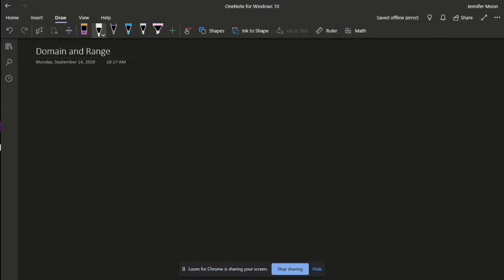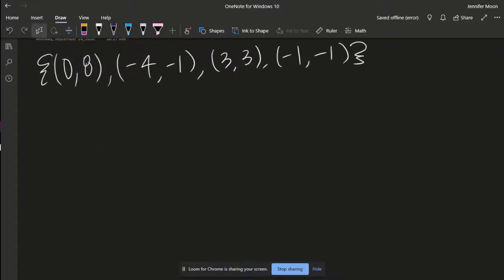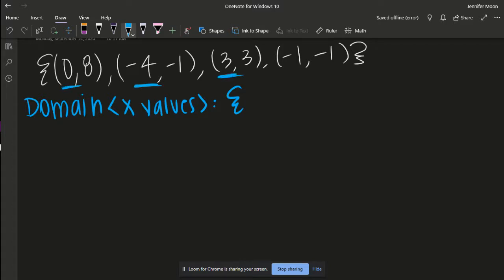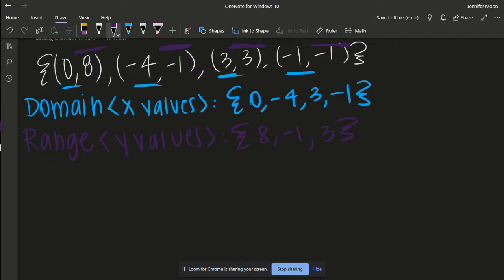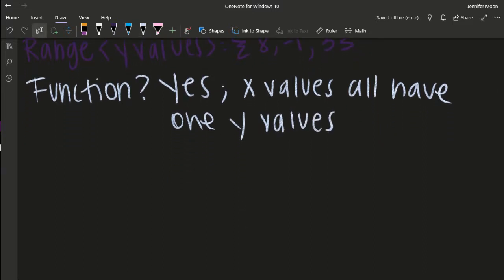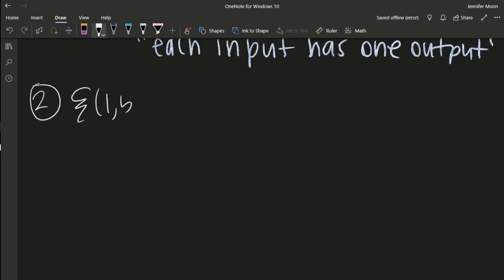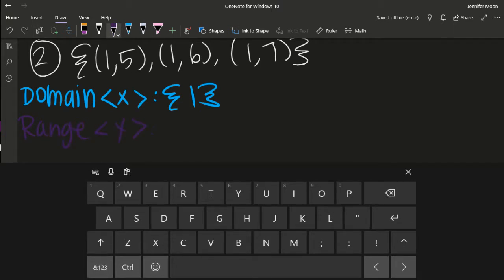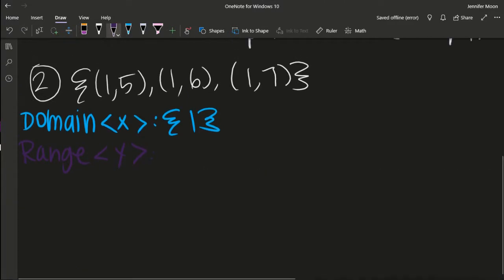Domain and Range, College Algebra, Math, Functions, Relations